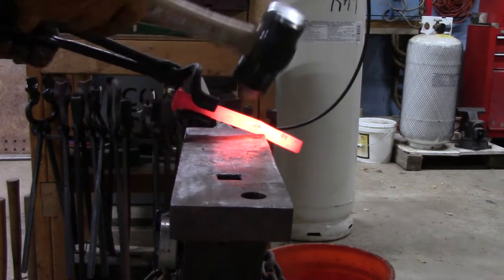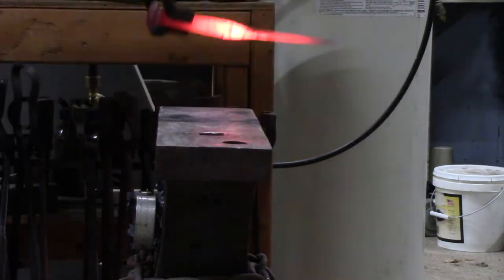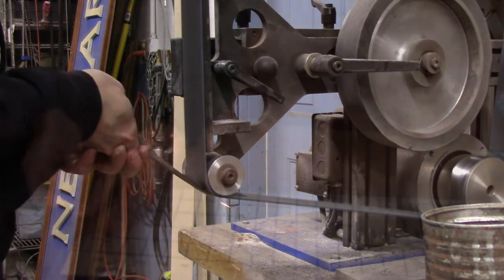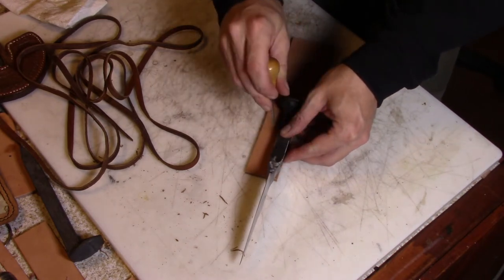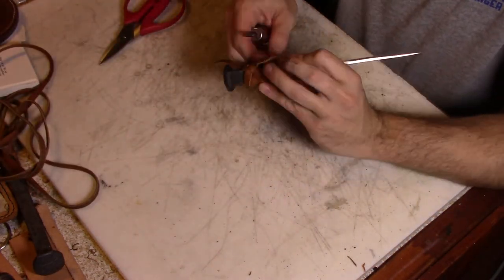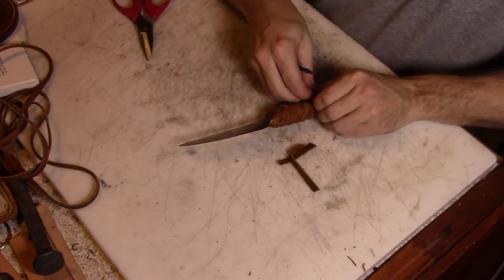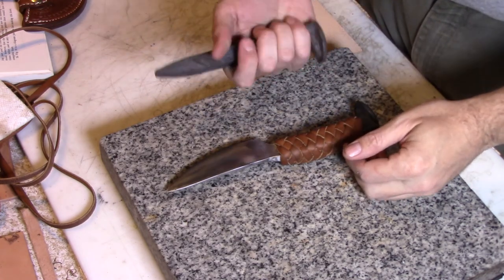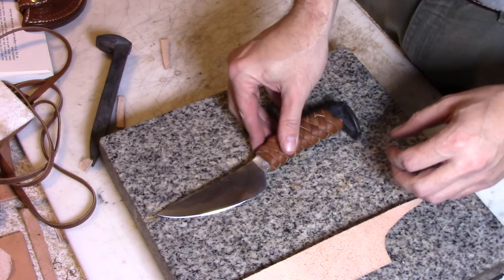Forging a railroad spike knife with wrapped leather handle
It was a cold day and I wanted to warm up the shop so I lit the forge. I decided to make a knife out of a railroad spike just for fun. My great-grandfather was a blacksmith, and he didn't have access to all of the modern steel grades like I do, so he had to work with what he had available.  Where I live railroad spikes are easily available, so this is in honor of my great-grandfather.

The needle I used is a Perma-lok needle
I also used a lacing fid

2”x72” ceramic grinding belts
3M trizact belts